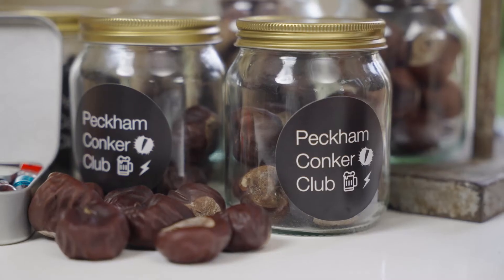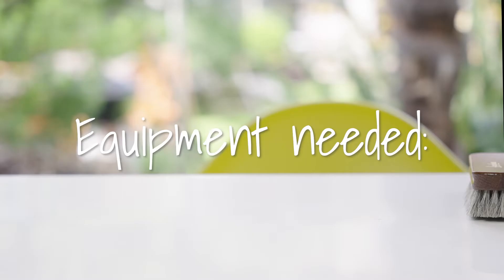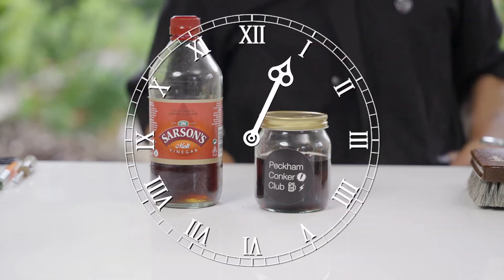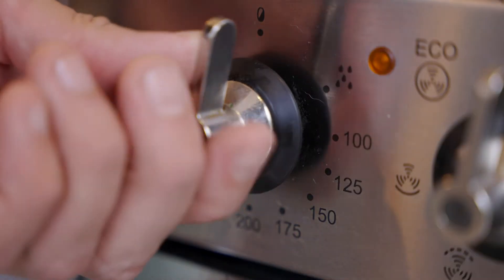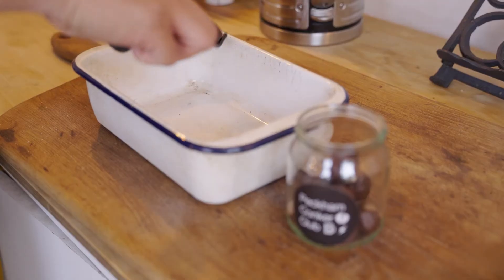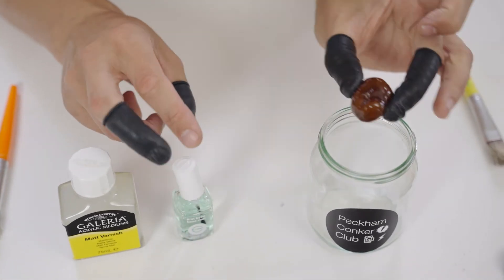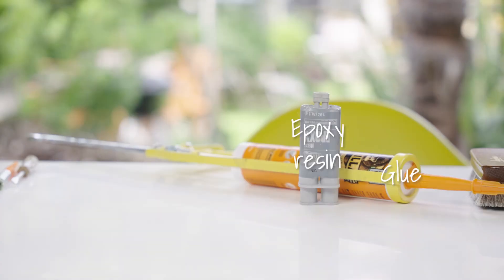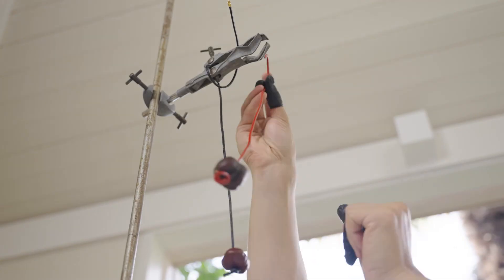How to WIN at conkers - by hardening your conker!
Tips from Peckham Conker Club of how to cheat and win at conkers - by hardening your conker.

There are many ways to make a conker hard, and this  video provides a guide of the 4 best ways to harden a conker - including:
-  how to bake a conker
- how to harden a conker in vinegar
- how to harden a conker using glue

If you're wanting to be the best at conkering, and win at a game of conkers this is a must watch video , giving all the best and underhand tactics for winning at conkers.

Read our full guide on how to make your conker hard in our detailed blog article

The game of conkers is a great & fun game to play in the Autumn when conkers (aka Horse Chestnuts) fall from the trees.

Peckham Conker Club play alternate rules of conkers - Battle Royale - meaning 'anything goes' ;-)